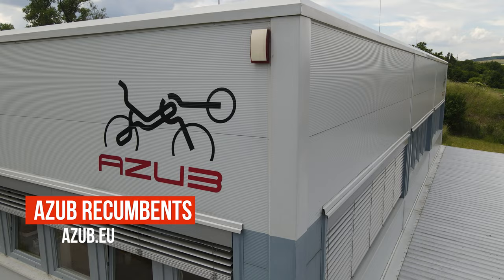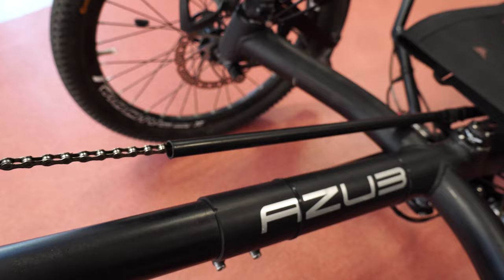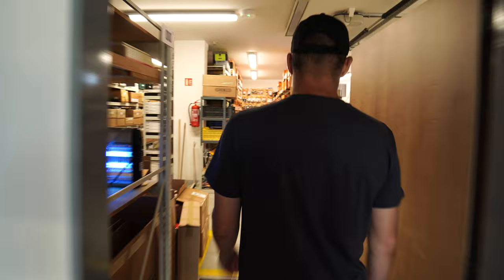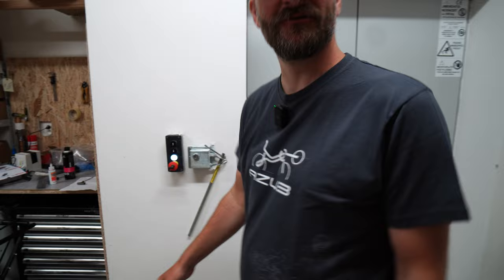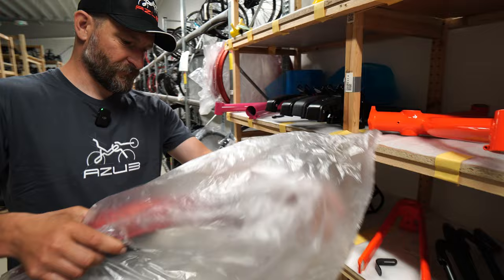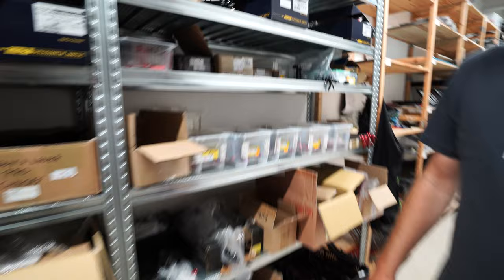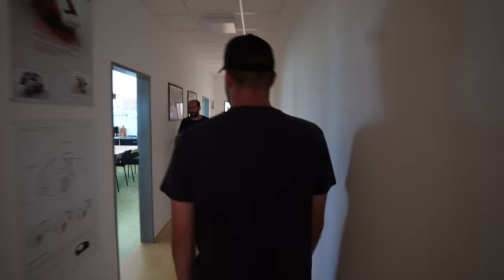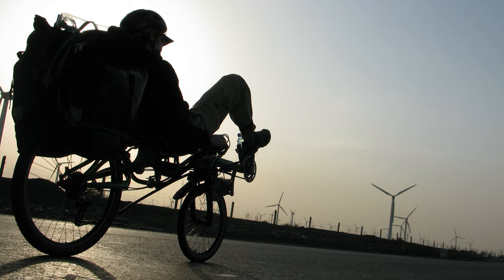Custom Built Recumbent High End Trike and Bike SHOP TOUR | INSIDE AZUB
AZUB Recumbents manufactures some of the highest quality recumbent trikes, bikes, and tandems for sale all over the world.  I visited their shop recently to build a custom trike for touring and spent a week going thru every step of the process.

I took a walk thru the facility with my brother from another mother, Honza, as he described his facility and what it takes to bring their AZUB Recumbent machine’s to life.

Visit AZUB at
AZUB.eu

for information from Honza about recumbents and the industry.

00:00 - Introduction
01:32 - Show Room
06:24 - First Floor Warehouse
09:06 - Second Floor Parts
16:40 - Work Shop
18:21 - Logistics
20:29 - Offices
21:00 - Wrap up

JY_VLOG 1203 – AZUB Factory tour